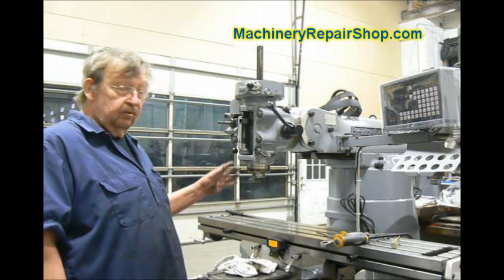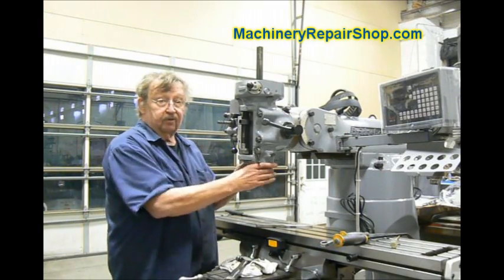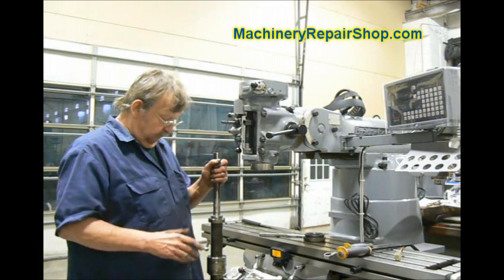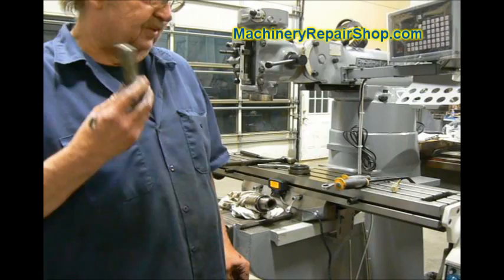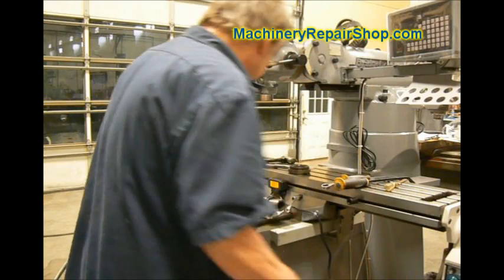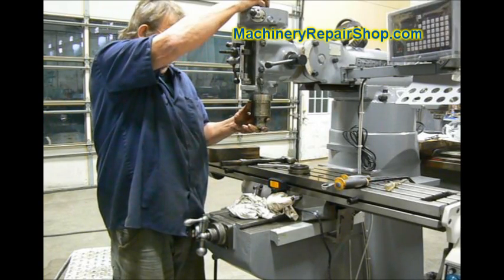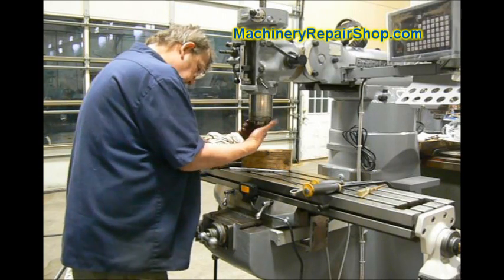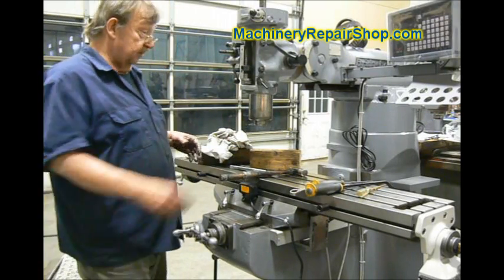How to Remove & Install a Bridgeport J head Mill Spindle Shaft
This video covers the removal of a Bridgeport milling machine spindle shaft, description of the parts, replacement of the collet key, and reinstallation of the spindle shaft.

How to remove the spindle from a Bridgeport Milling Machine. How to re-install the Spindle. And, how to replace the collet key.